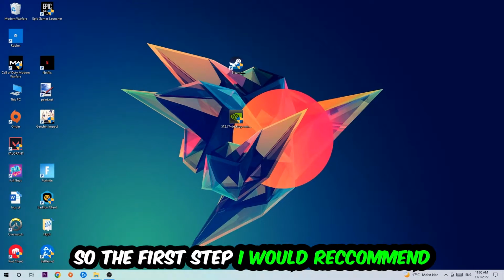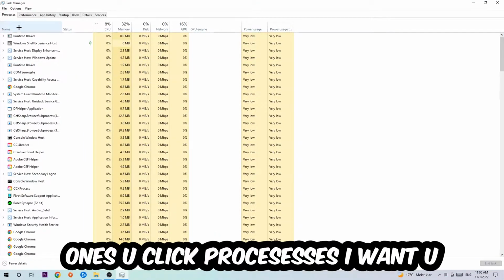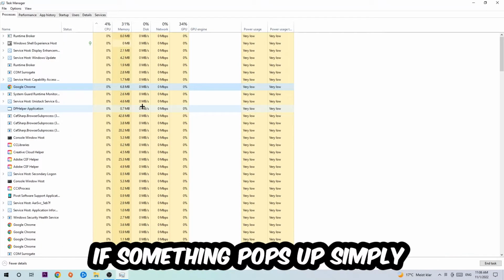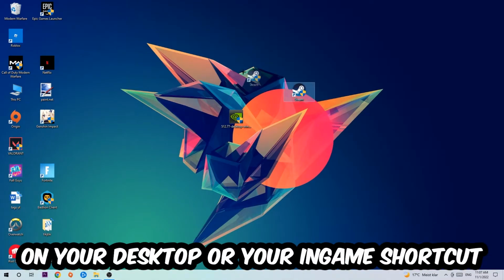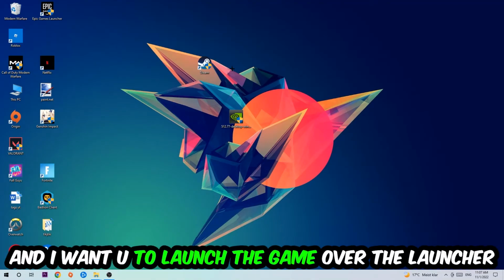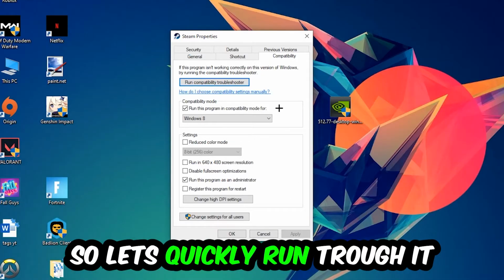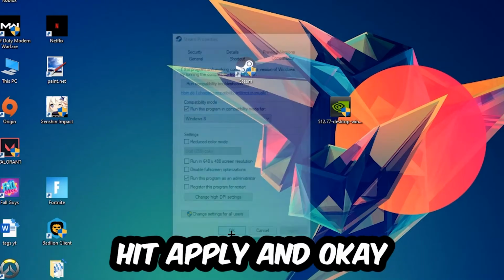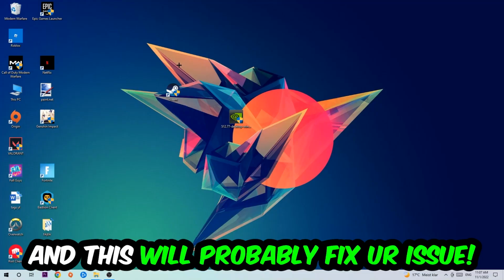Apex Legends – How to Fix Crash on Startup – Complete Tutorial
how to fix Apex Legends crash on startup,
how to fix Apex Legends crash on startup pc,
how to fix Apex Legends crash on startup ps4,
how to fix Apex Legends crashing on startup fix,
how to fix Apex Legends crashing on startup pc,